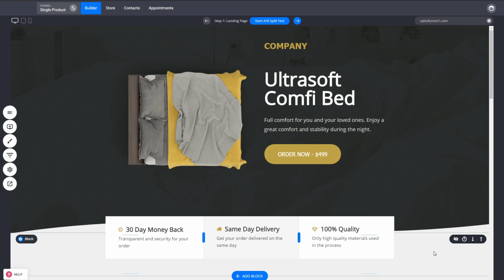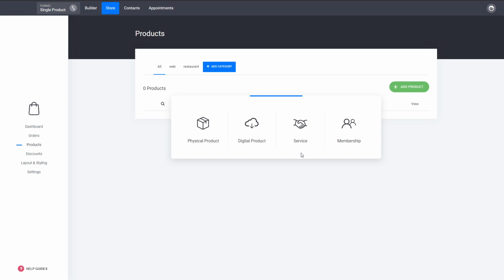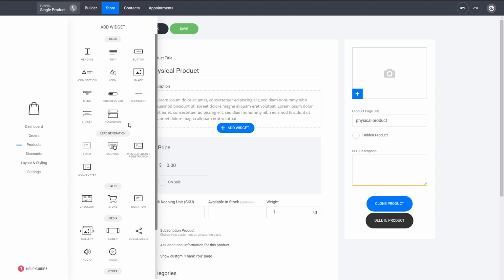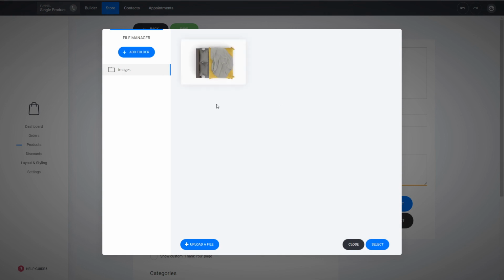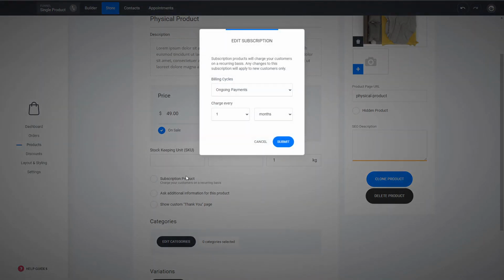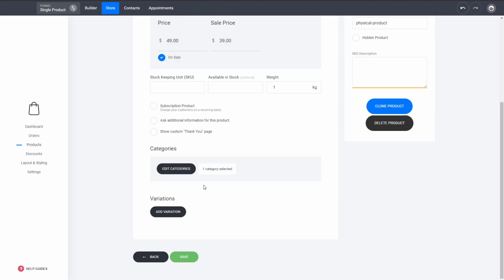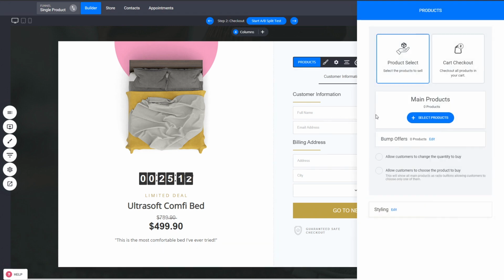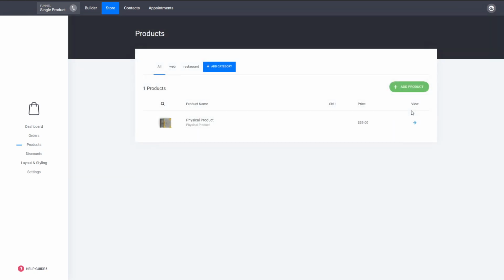Creating A Product